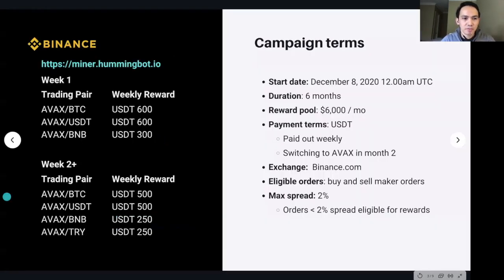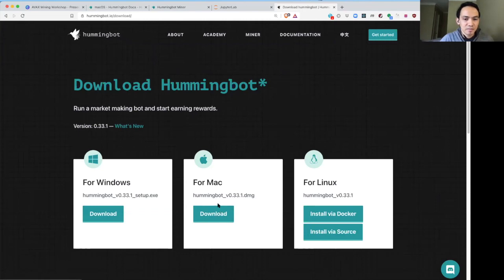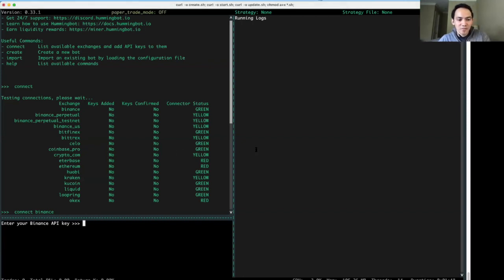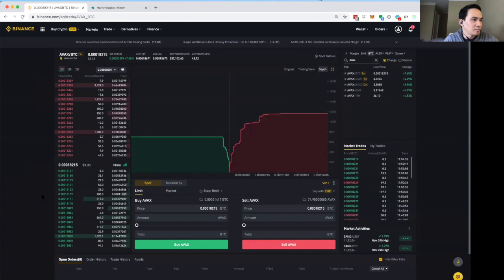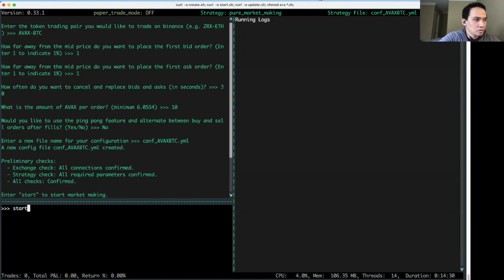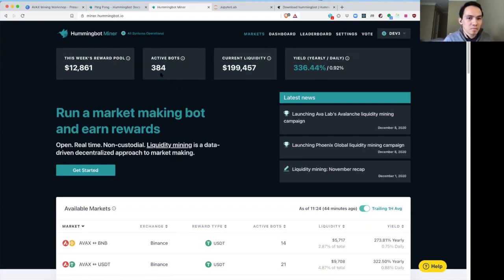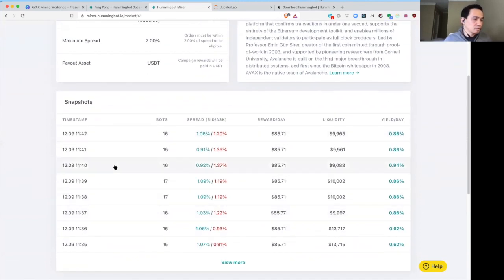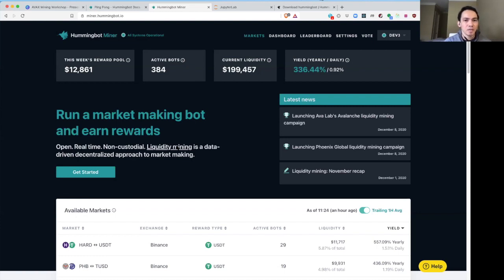Avalanche + Hummingbot liquidity mining webinar